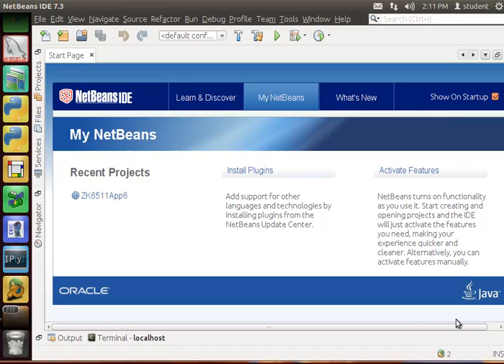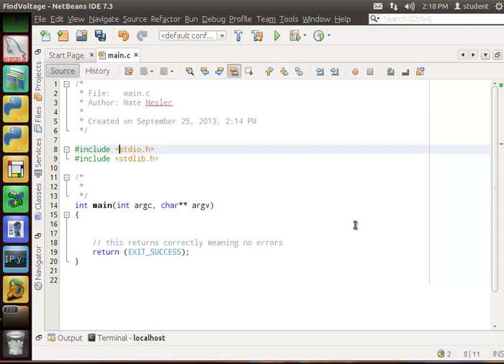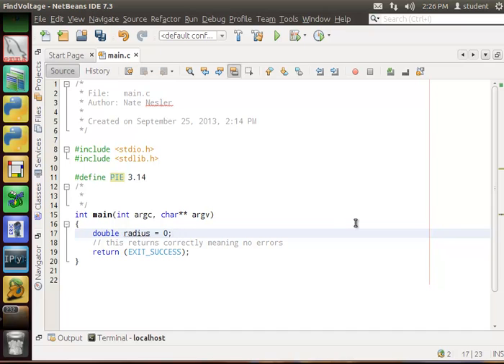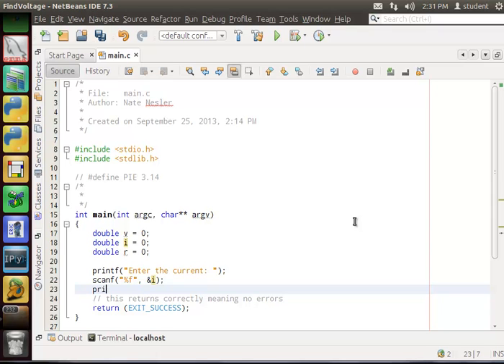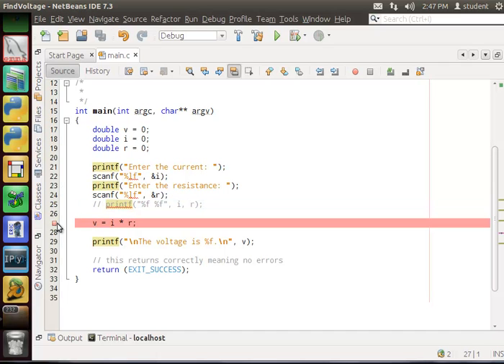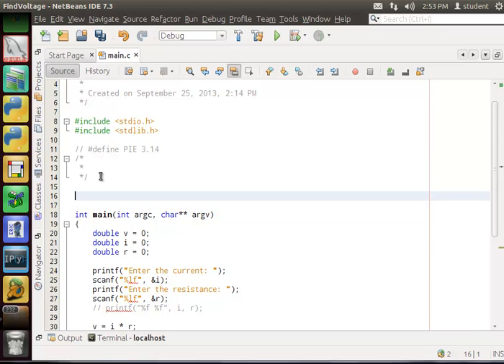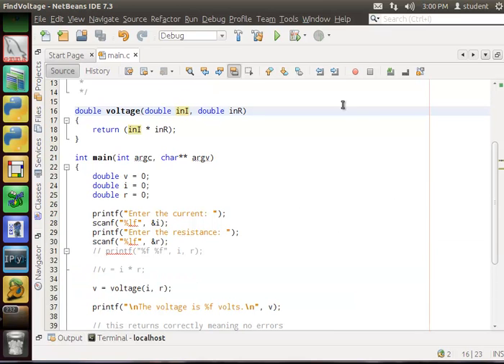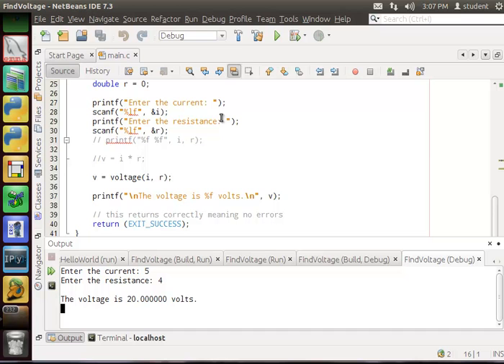C Programming 01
C Programming Training Series